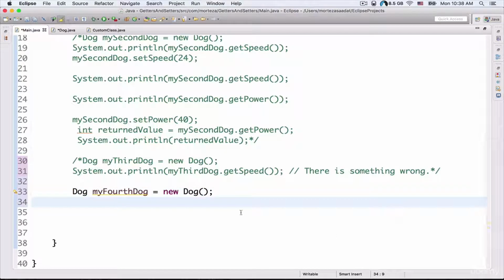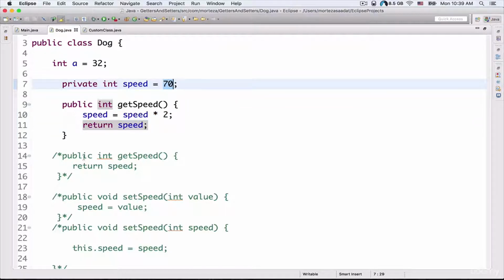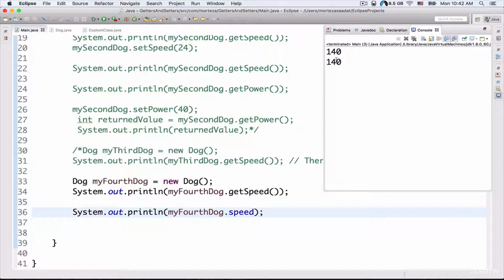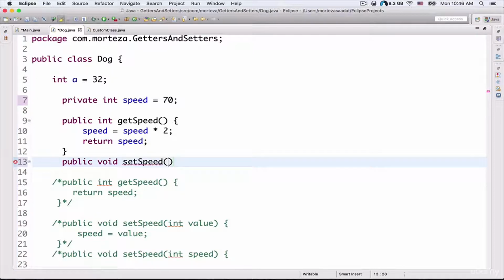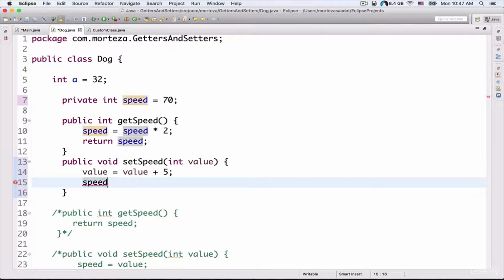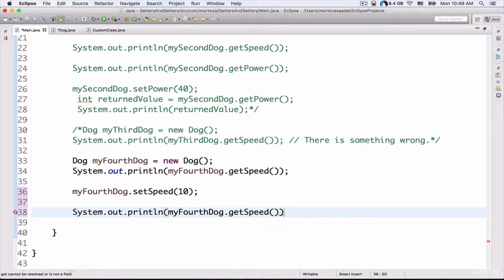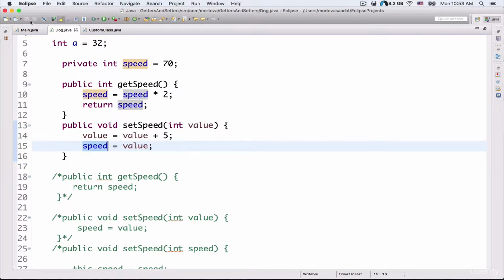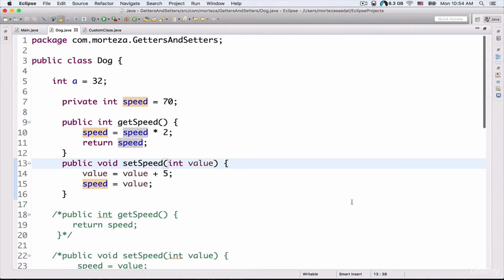082 Getters and Setters in Java Part6